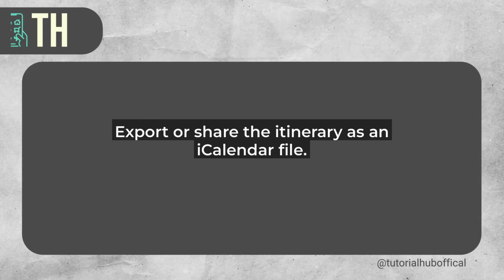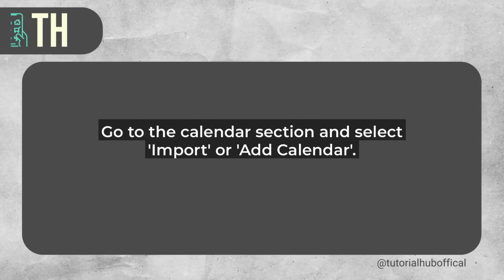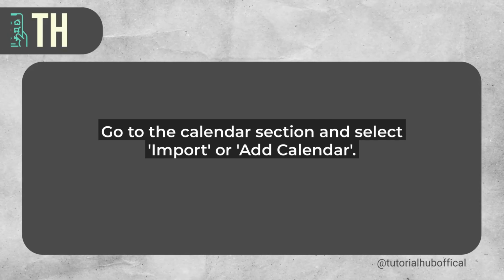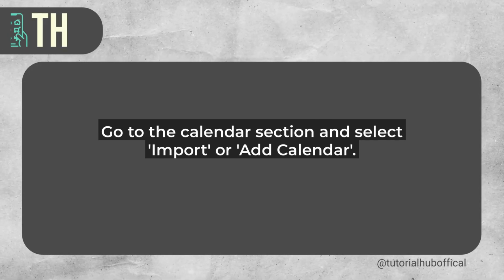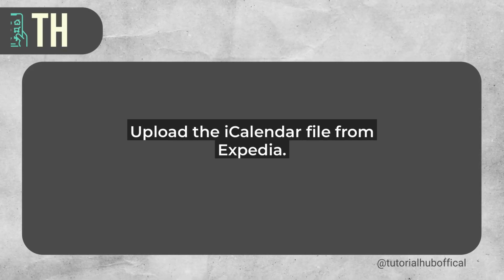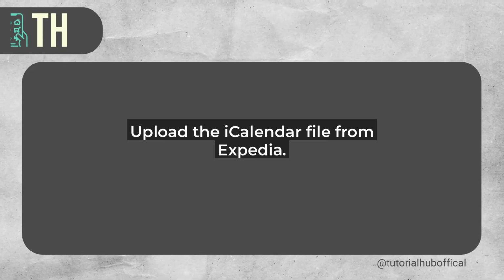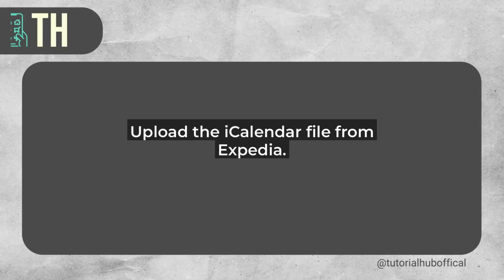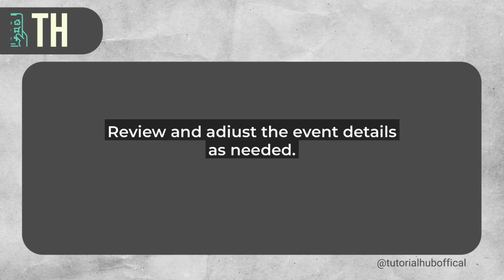How To Add My Expedia Booking To My Outlook 2025